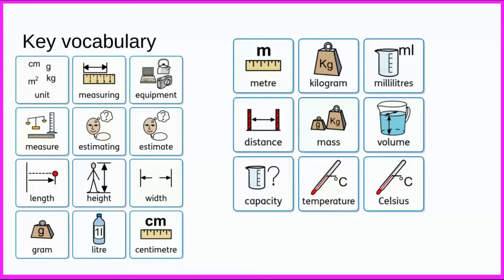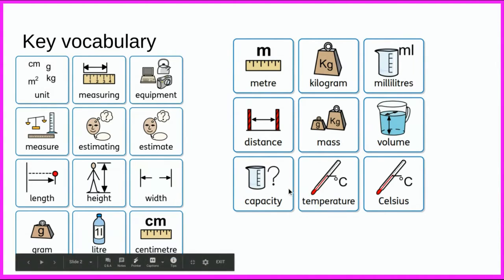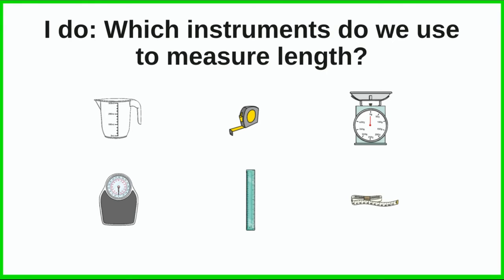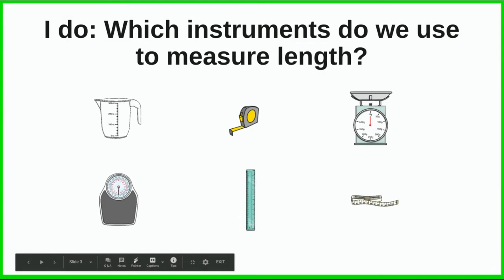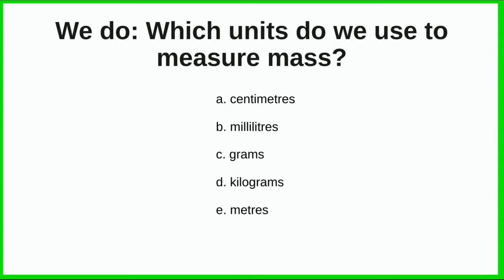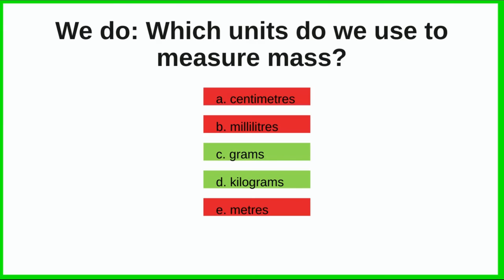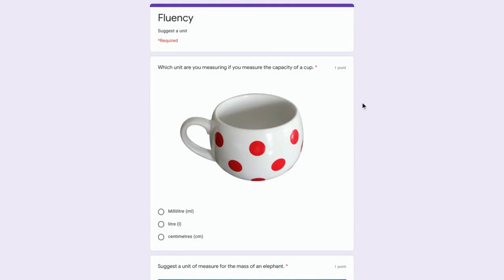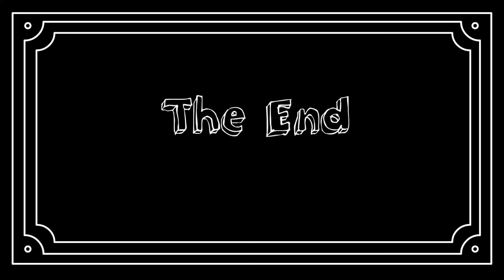Year 2 13_07_20 Maths 09_00am.mp4 Four Dwellings Primary Academy